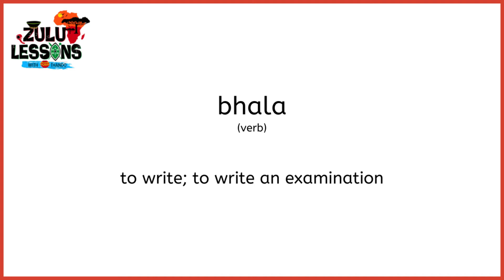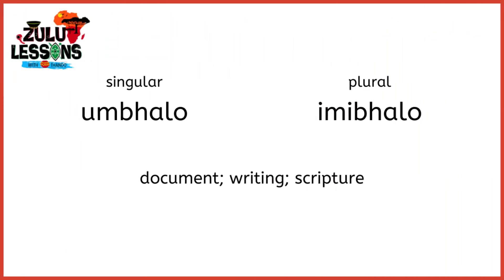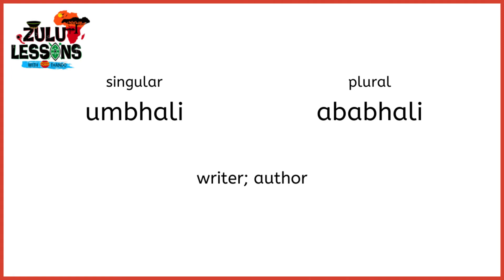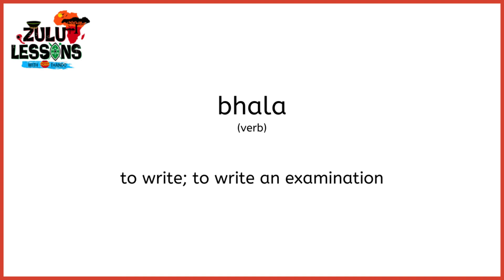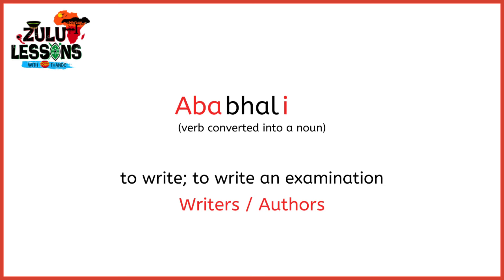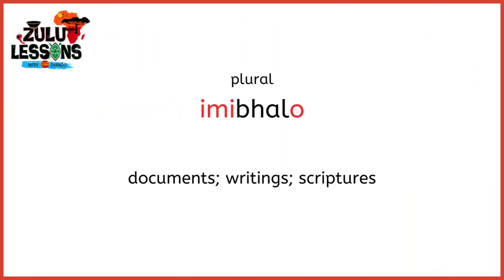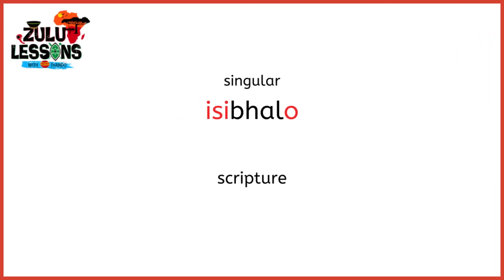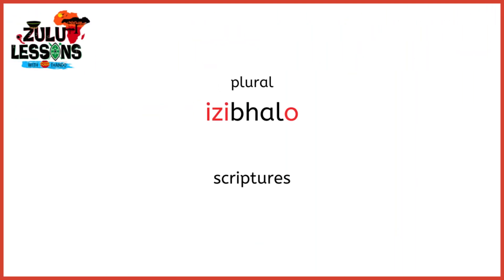Verb Bhala Write in isiZulu | Learn isiZulu | Beginner Zulu Language Lessons | with Thando - Grammar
My mission here at Zulu Lessons with Thando is to help people who are serious about learning isiZulu to speak it fluently.